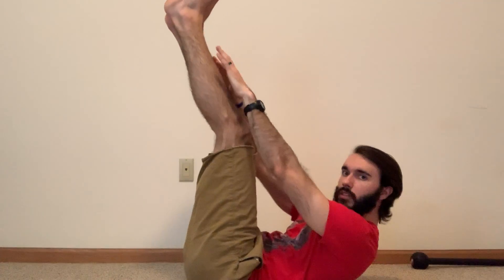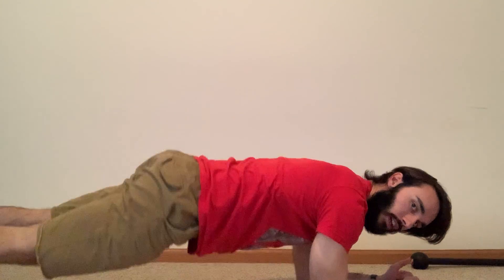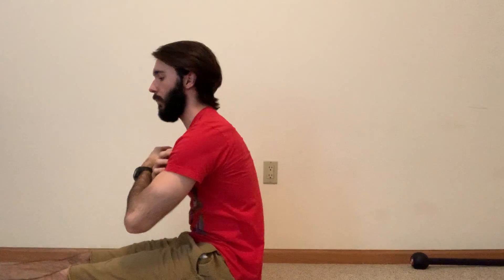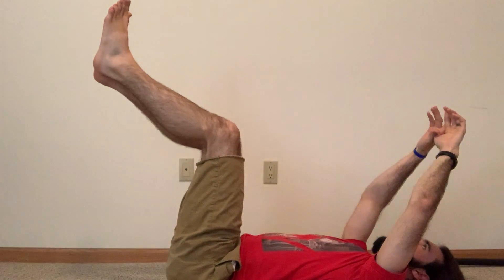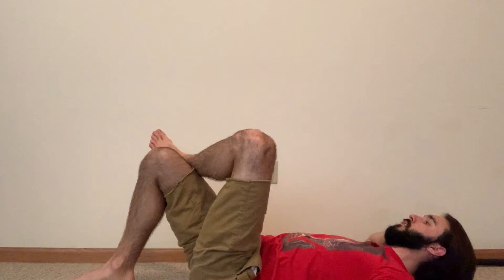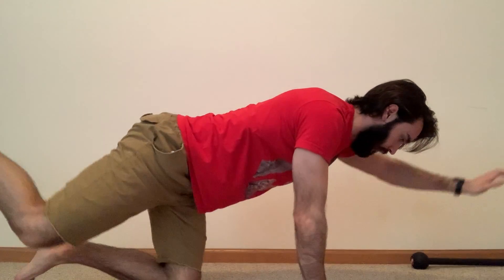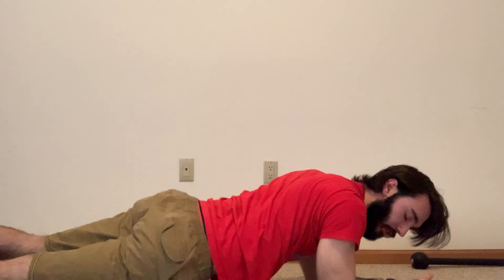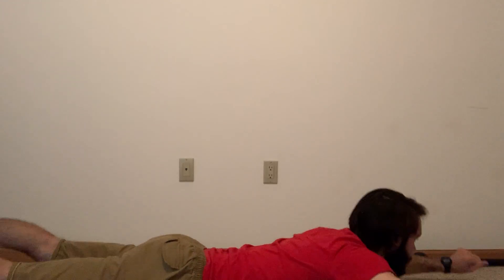6 Minute 6 Pack: Day 16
This is a 30 day core workout challenge that you can add into the end of your workouts. Each workout will be 6 minutes. You can always modify any of the movements. Also feel free to pause the video, take a rest and jump back in when you're ready.